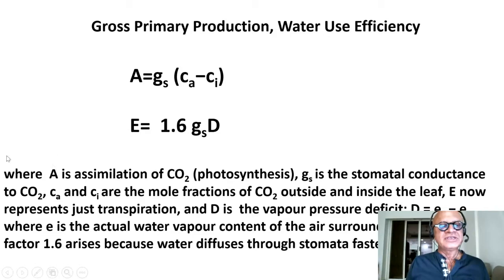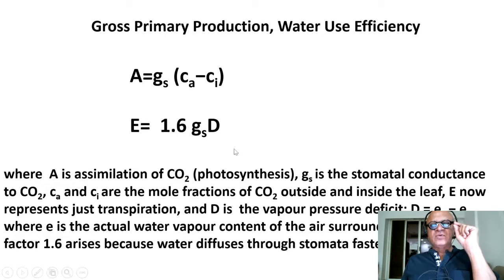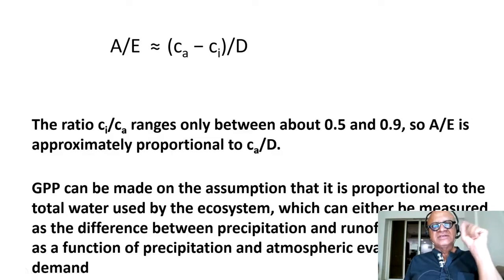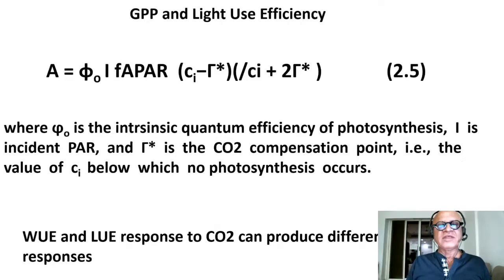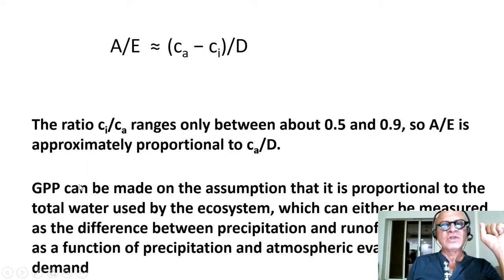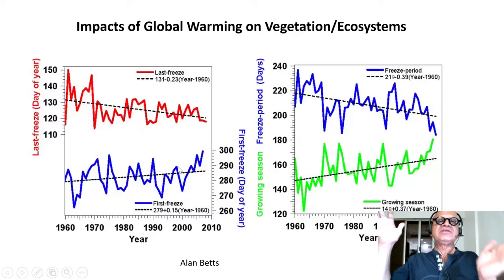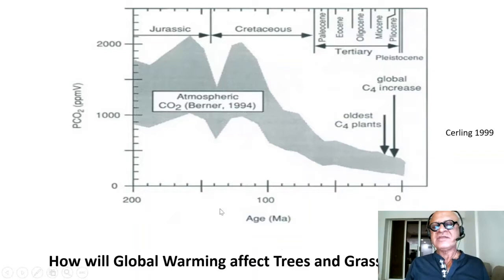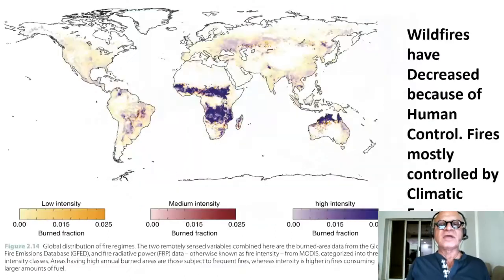23 Light and Water Use Efficiency GPP